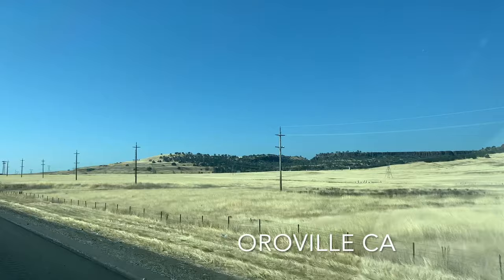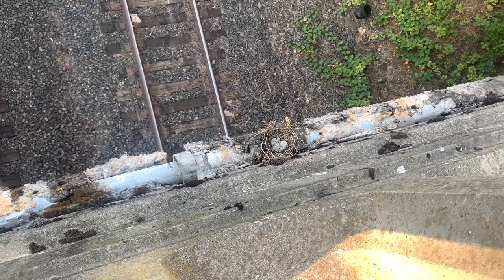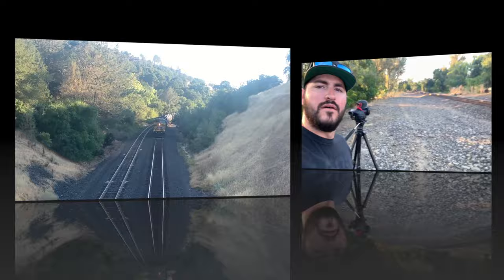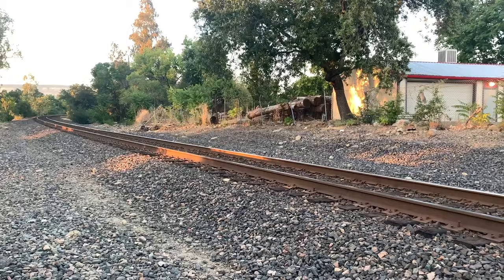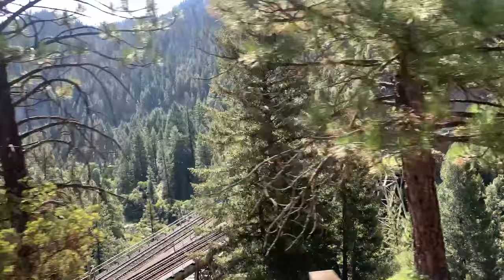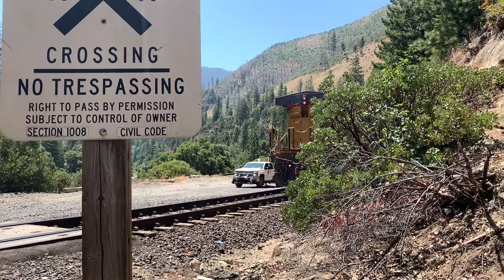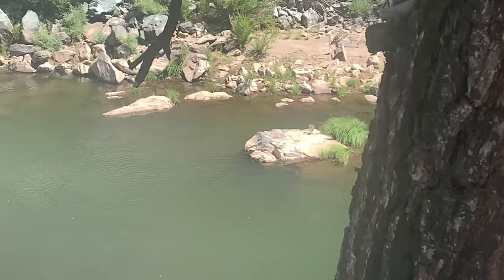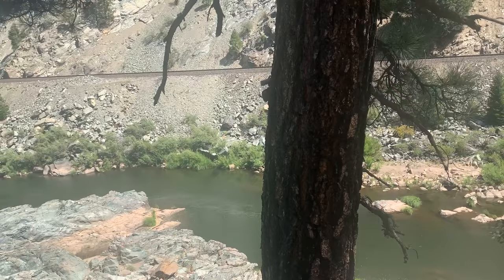VLOG 005: FEATHER RIVER (CANYON SUB) AUGUST 2023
Thank you to all that have donated. It is a tremendous help!